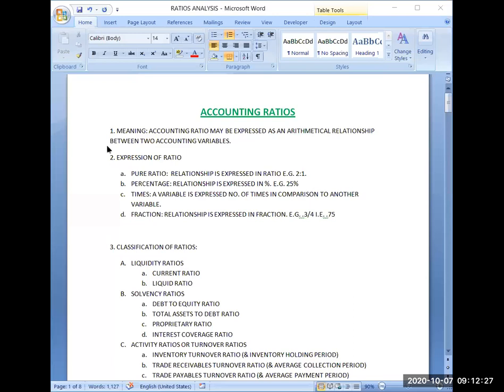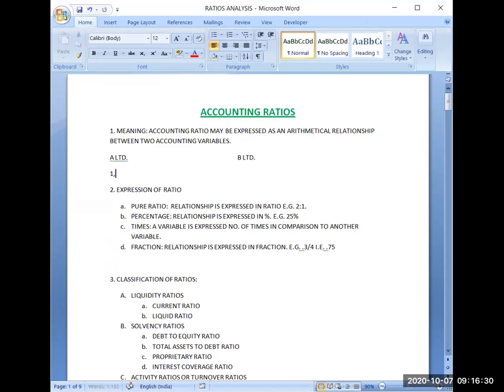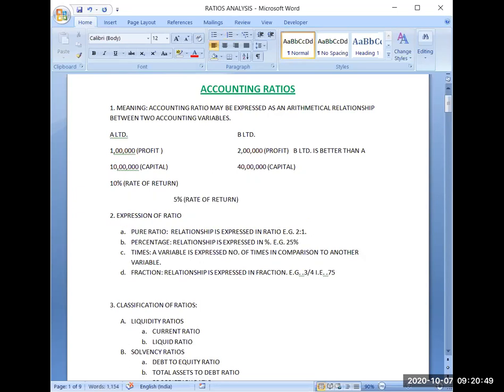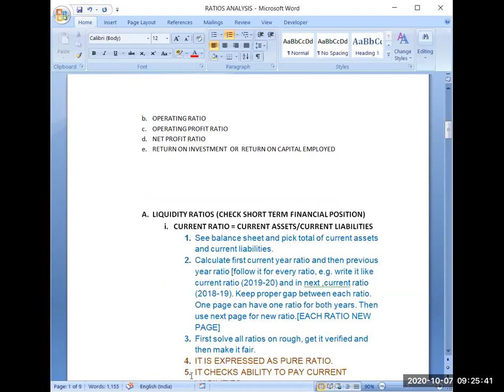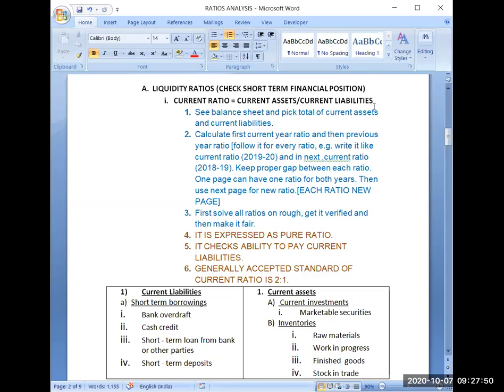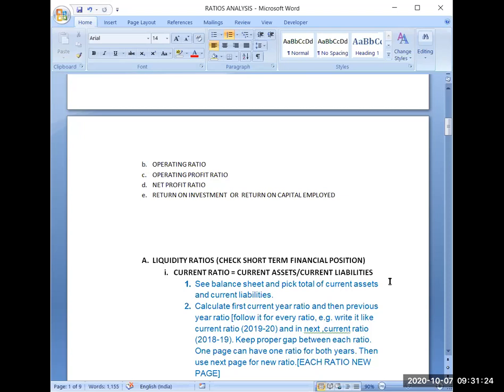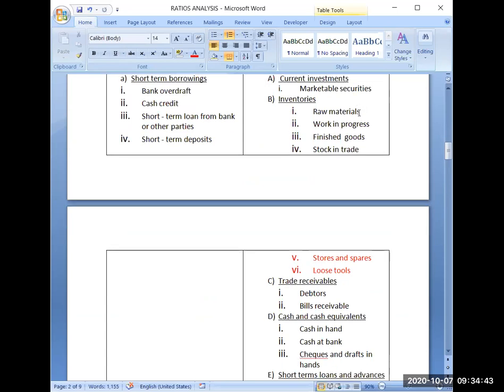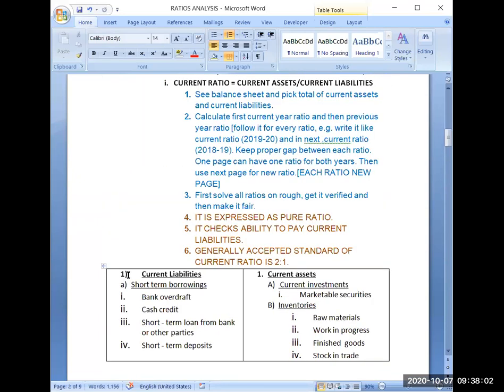RATIO ANALYSIS # 1 | CLASS 12 | 07 OCT